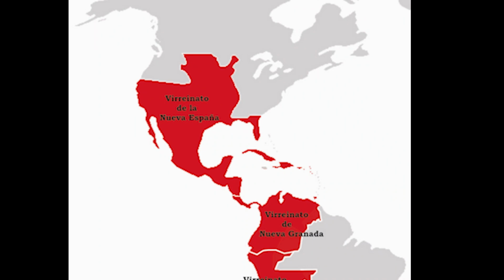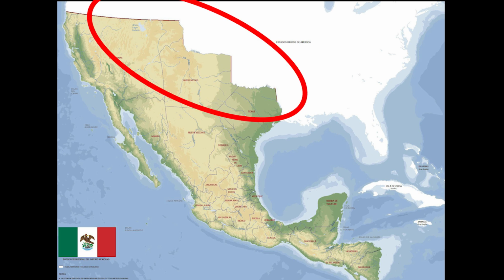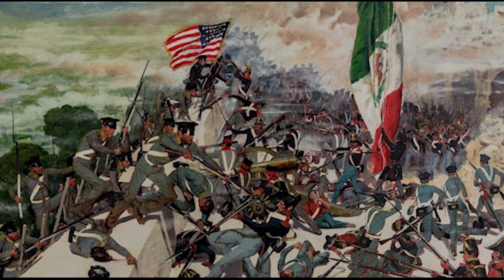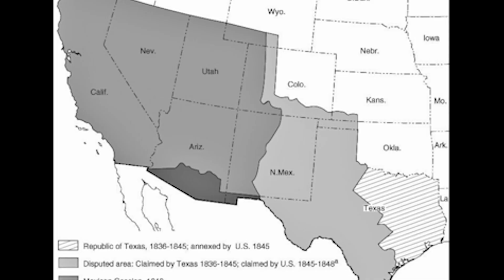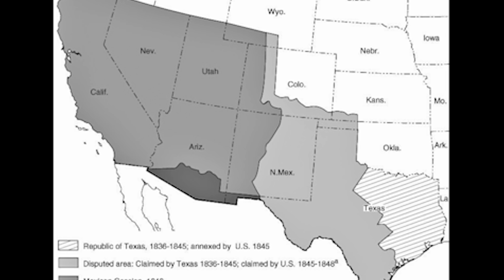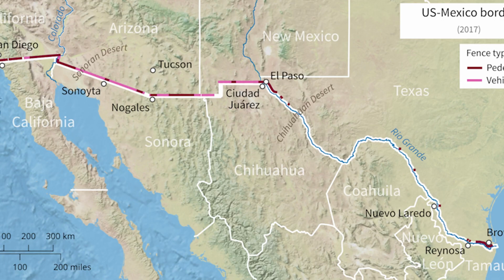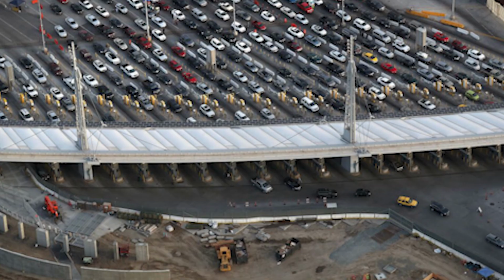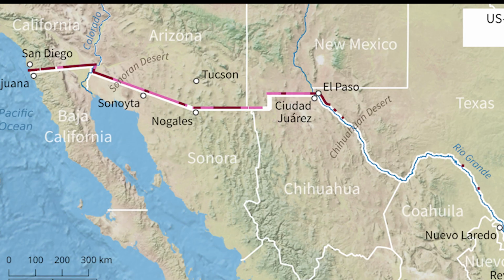The History of the U.S.-Mexico Border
In this episode of Borderline History, we take a deep dive into the fascinating and complex history of the U.S.-Mexico border. Spanning centuries, this border has been shaped by wars, treaties, and economic interests, but how exactly did it become the line we know today?

📜 Key Moments Covered:

The early days of Spanish colonization and Mexico’s independence
Texas’ fight for independence and the Mexican-American War
The Treaty of Guadalupe Hidalgo and the creation of the modern border
The Gadsden Purchase and its lasting impact on U.S.-Mexico relations
20th-century border patrols and the evolution of border control
Modern disputes, immigration debates, and the role of the border in U.S.-Mexico relations today
🗺️ Explore the history of one of the most significant borders in the world, and learn how this line in the sand has affected politics, culture, and the relationship between two neighboring nations.